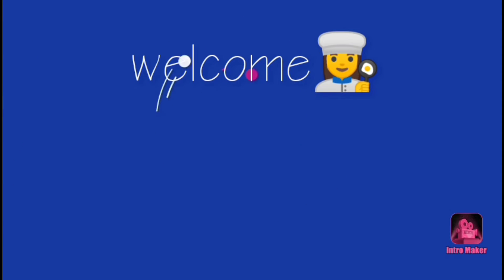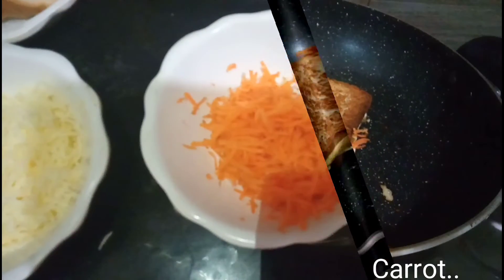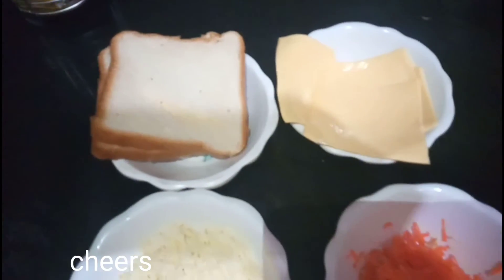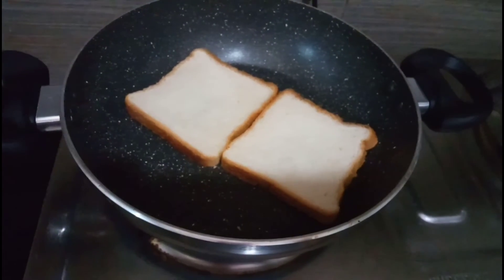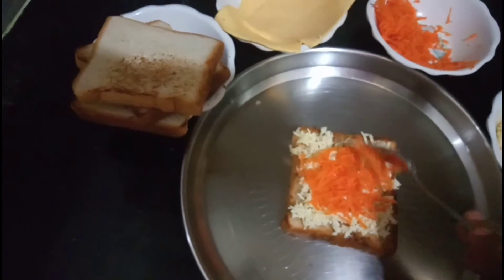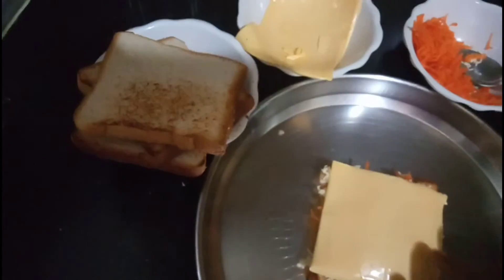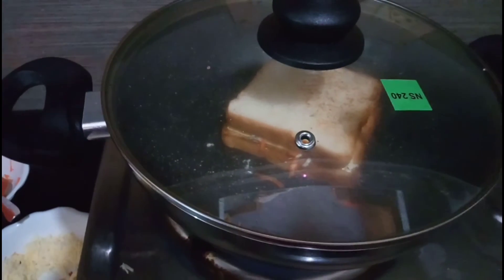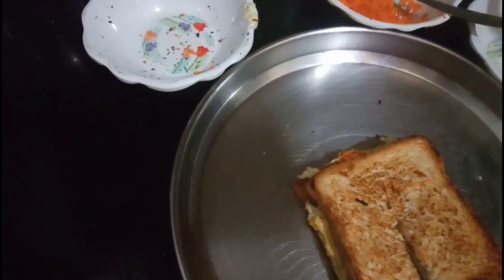,👩‍🍳 simple and quick tasty sandwich how to make,🍔🍔🍔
👩‍🍳Hello friends welcome to food & trend channel.😍😍😍😍
Easy and simple sandwich in Telugu
Sandwich recipe
Quick breakfast recipe sandwich
Ingredients::::::::::
Carrot
Paneer
Cheese
Sandwich